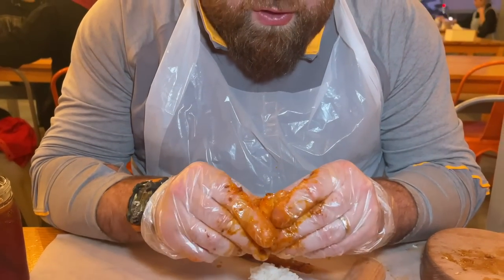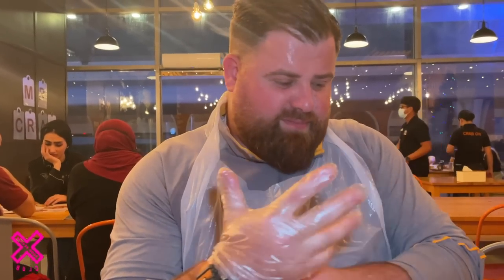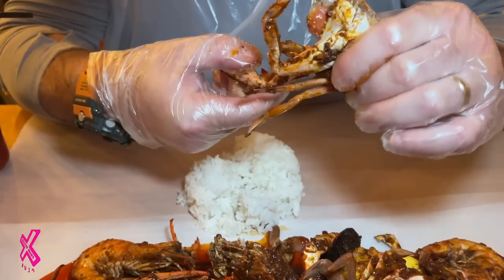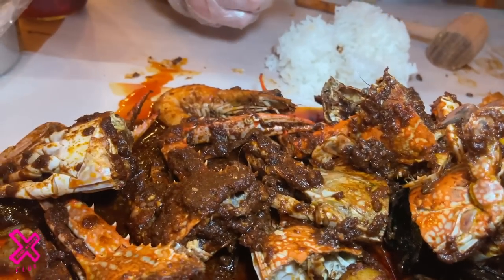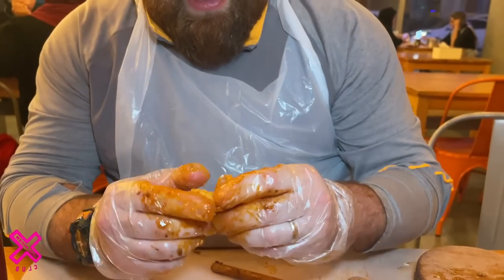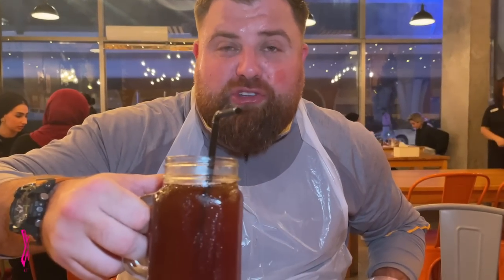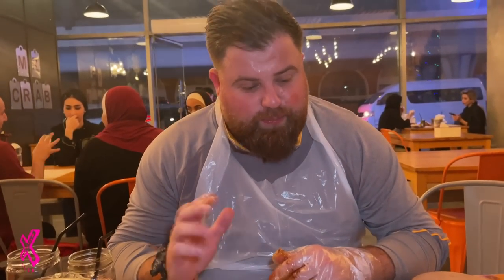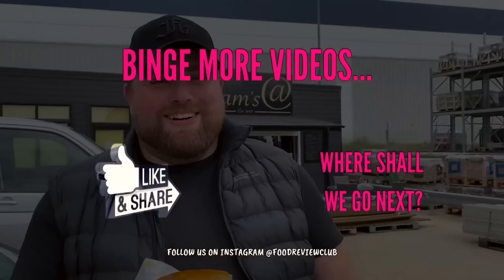WE TRY BLUE CRAB FOR THE FIRST TIME 😱 | FOOD REVIEW CLUB | DUBAI REVIEW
Our final review from Dubai and it's a messy one 🤣 We visit Mr. Crab and try blue crab for the first time EVER! 😱

Question is was it good?